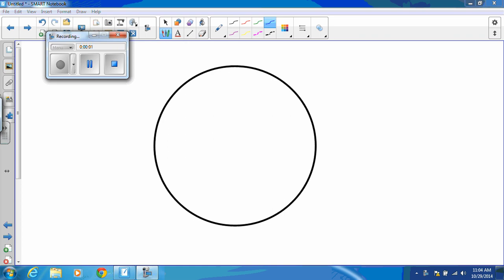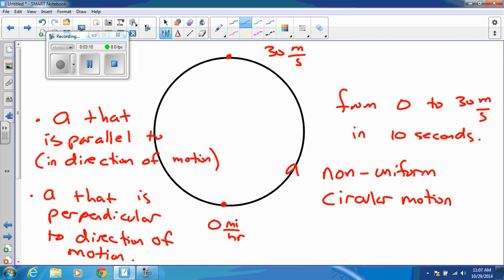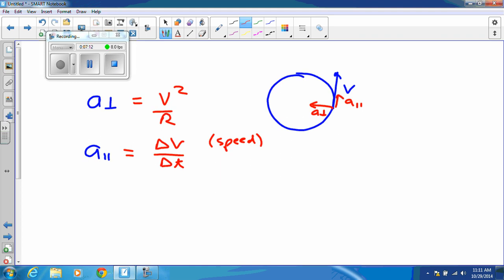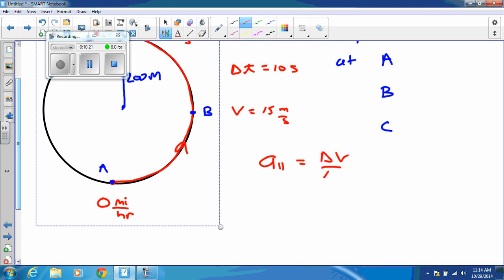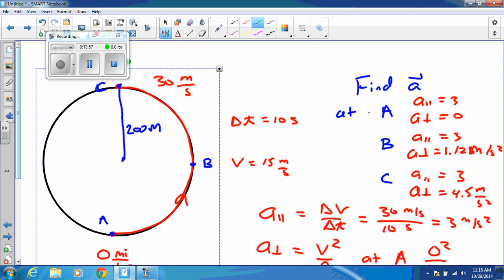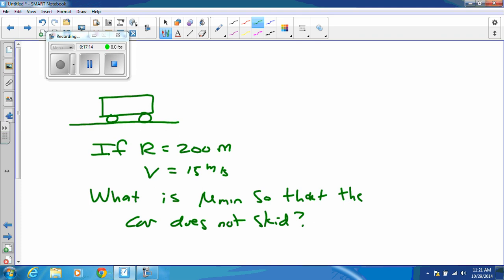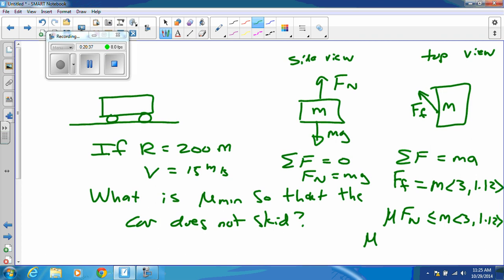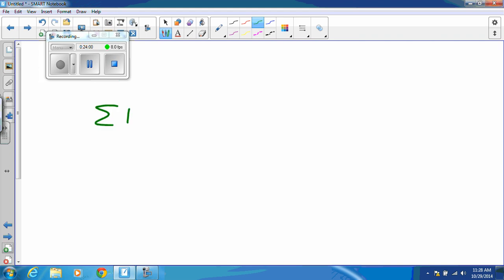Oct 29 Non Uniform Circular Motion